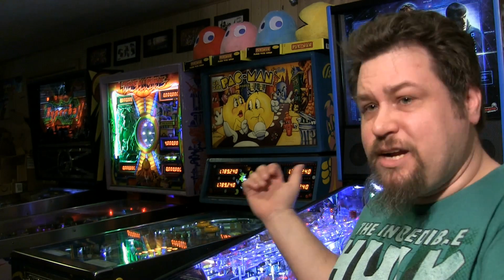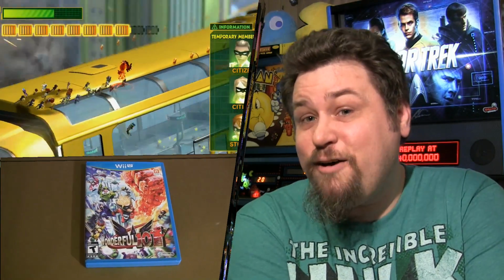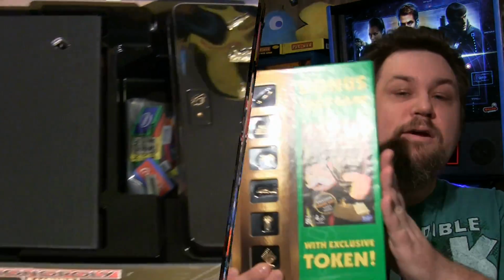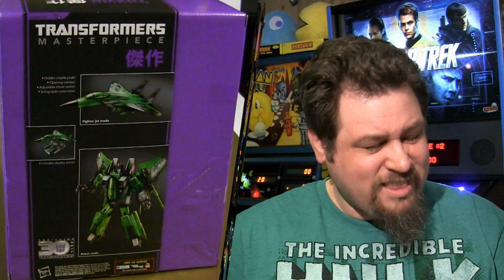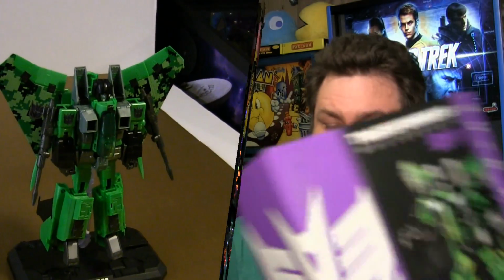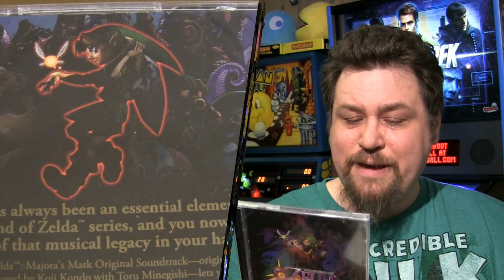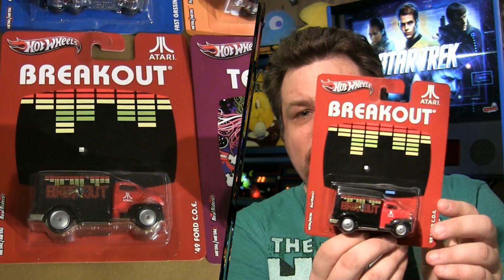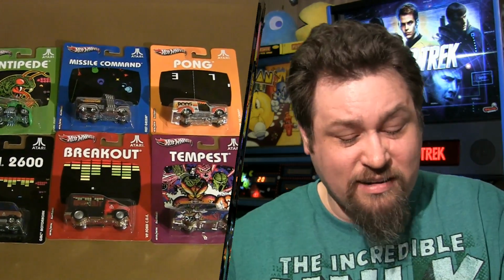Crow Pickups - The One After Christmas (28Dec2013)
Just a bunch of Christmas gifts and other items I picked up since last week.